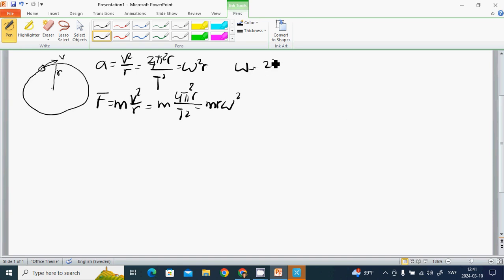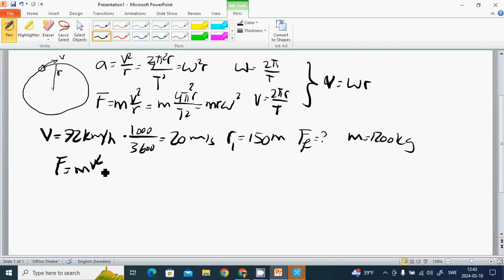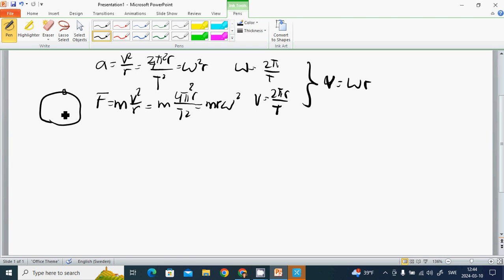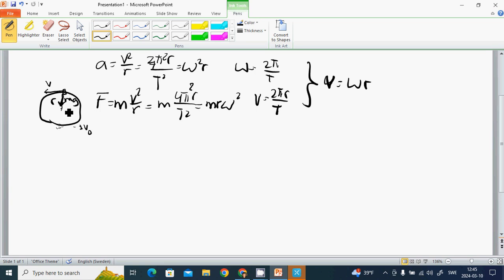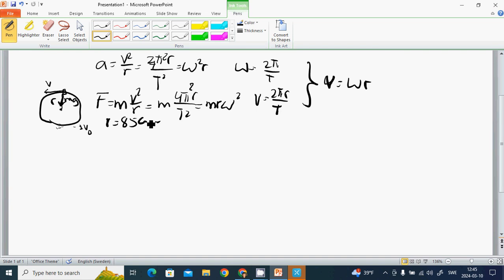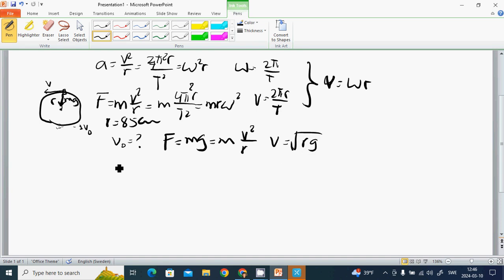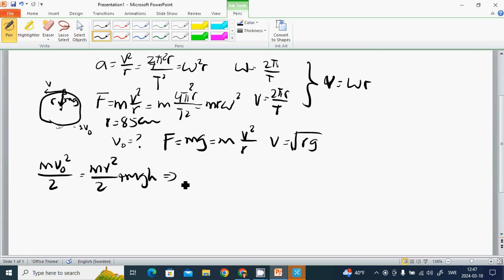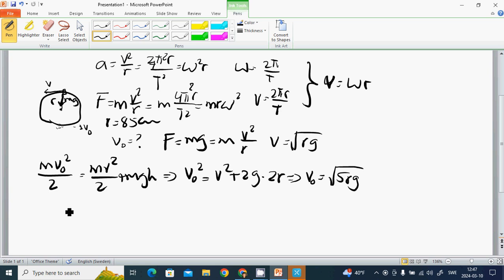17 central movement